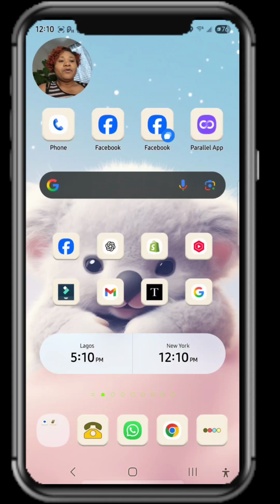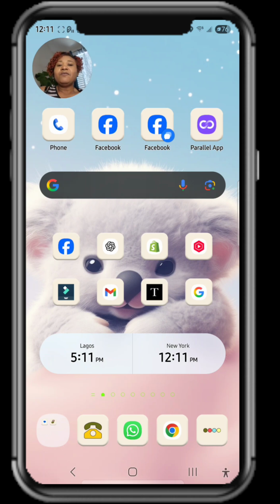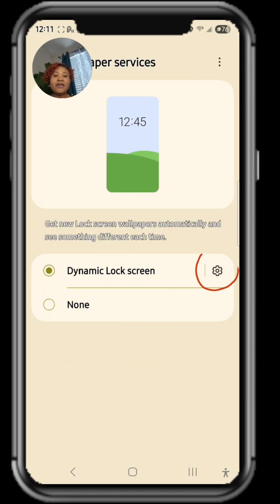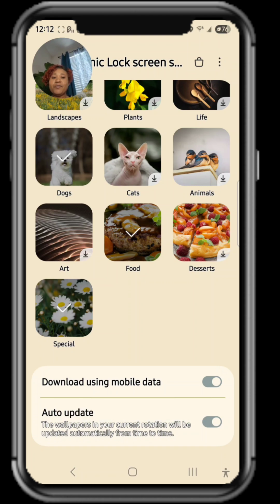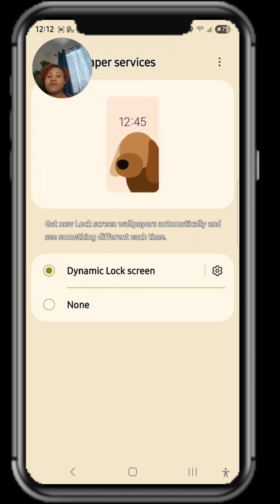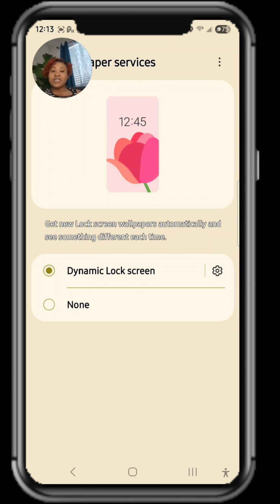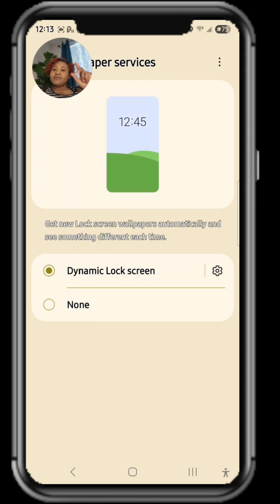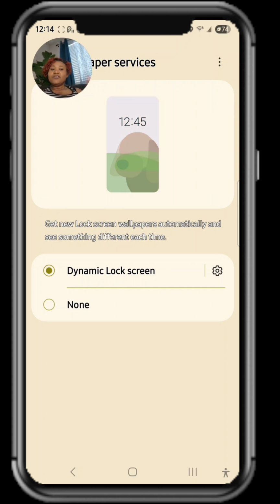Tired of Boring Lock Screens? Here’s How to Make Yours Dynamic on Any Phone!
Looking for a way to make your phone's lock screen more fun, fresh, and inspiring? With Dynamic Lock Screen Wallpapers, your phone changes its background automatically with curated, high-quality images. Perfect for those who want a visually refreshing experience every time they pick up their phone.

🔧 In this tutorial, I’ll walk you through how to enable Dynamic Lock Screen on Samsung Galaxy phones (like the S22 Ultra with One UI 7 and Android 15), and I’ll also show you alternatives for Tecno, Infinix, Xiaomi (MIUI), OnePlus, and iPhone users.

Customize your experience

Reduce screen fatigue

Make your phone look premium

📌 Works even if you're not using Samsung – so stick around!

👍 Like this video if you love beautiful lock screens
📲 Share with someone who’s still using a boring wallpaper!